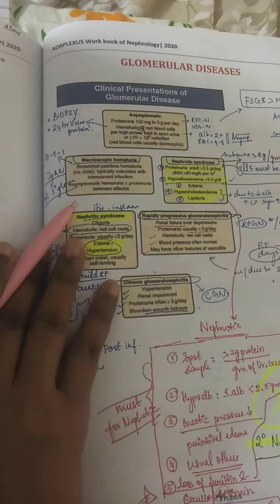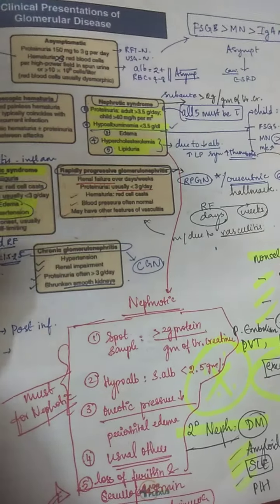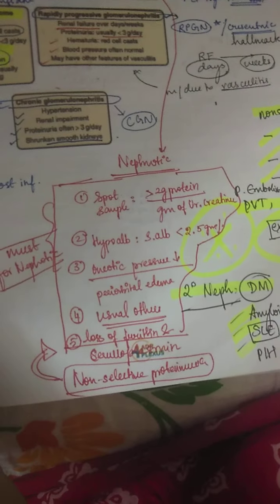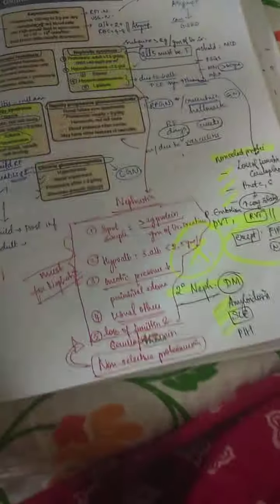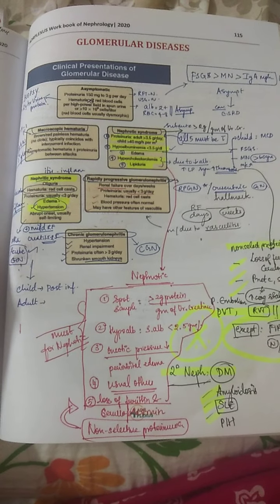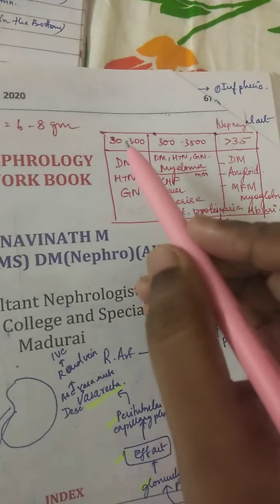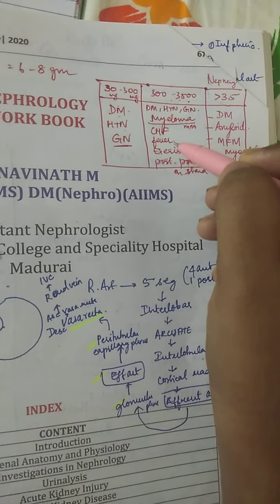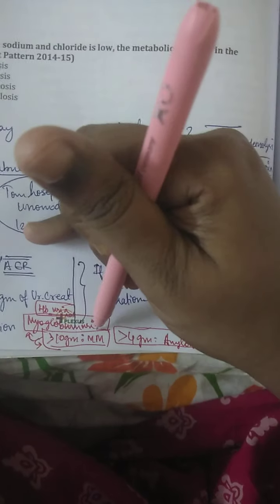MEDICINE - KIDNEY - GLOMERULAR DISORDERS